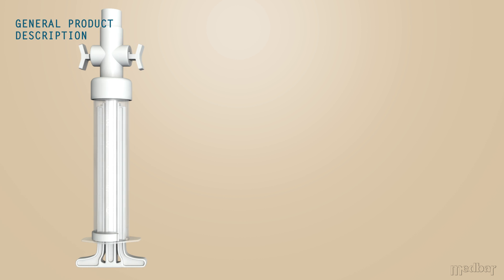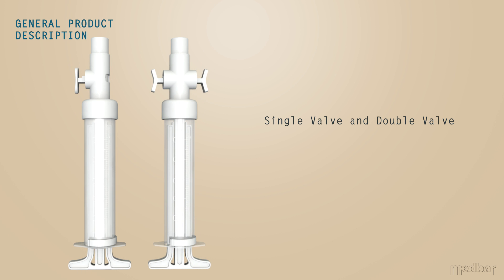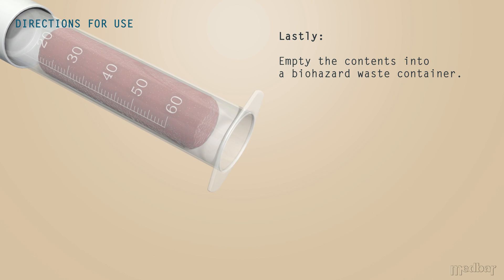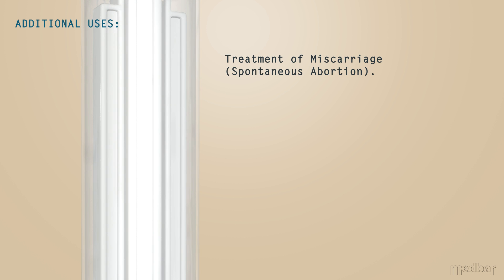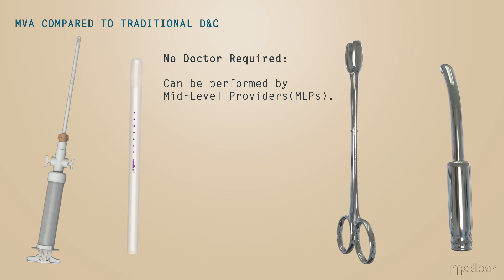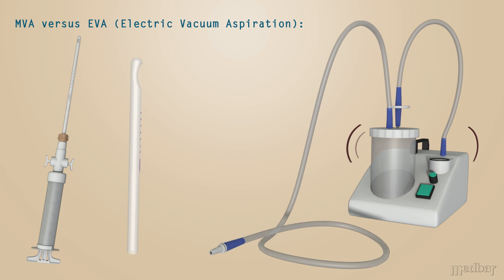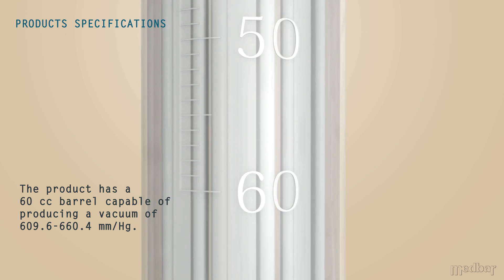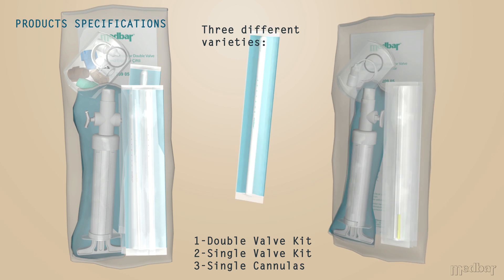MEDBAR - Manual Vacuum Aspirator (MVA)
MEDBAR - Manual Vacuum Aspirator (MVA) for Karman Cannula

Description: Manual Vacuum Aspirator (MVA): Also known as a Suction Aspirator, Miscarriage Management Kit and Karman Cannula Injector, Manual Uterine Aspirator and Uterine Evacuation Services: Uses aspiration to remove uterine contents via the cervix.

Uses: Uterine Aspiration/Evacuation:
• As a method to Induce Abortion during the first-trimester.
• Treatment of Incomplete abortion: Is one that has only been partially successful. The pregnancy has ended - no fetus will develop, but your body has only expelled part of the tissue and products of pregnancy.
• Unsuccessful Medical Abortion: A failed medical abortion.
• Miscarriage (Spontaneous Abortion): Also know as Pregnancy Loss, is the natural death of an embryo or fetus before it is able to survive independently. Some use the cutoff of 20 weeks of gestation after which fetal death is known as a stillbirth.
• Missed Miscarriage/Abortion: A silent miscarriage occurs when a fetus dies, but the body does not recognize the pregnancy loss or expel the pregnancy tissue. As a result, the placenta may still continue to release hormones, so the woman may continue to experience signs of pregnancy.
• Karman Endometrial Aspiration: for Endometrial Biopsy: Procurement of endometrial specimen for histopathologic evaluation A procedure to obtain a sample from the lining of the uterus (endometrium), associated with infertility procurement, abnormal uterine bleeding and endometrial cancer.

* Manual Vacuum Aspirator (MVA) for Karman Cannula with Single Valve
* Manual Vacuum Aspirator (MVA) for Karman Cannula with Double Valve